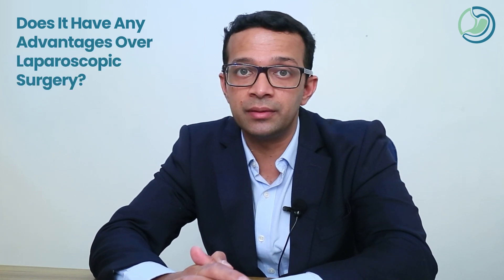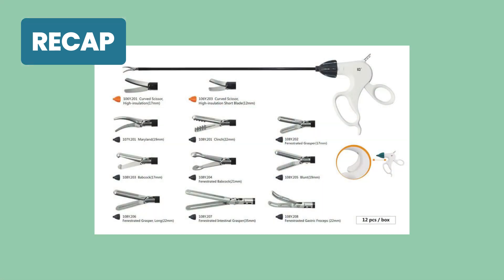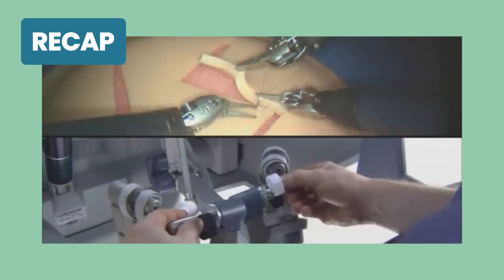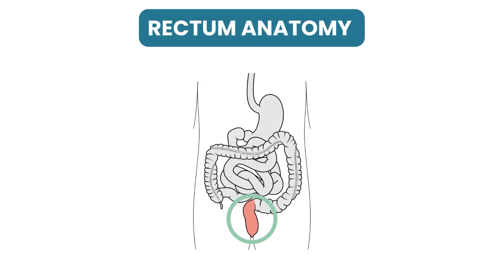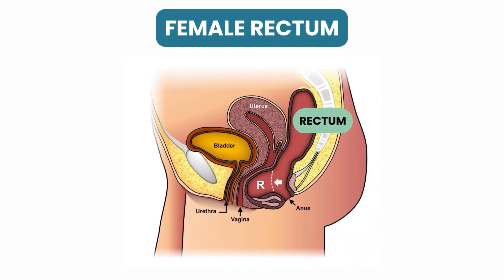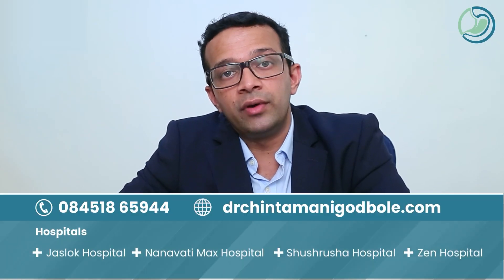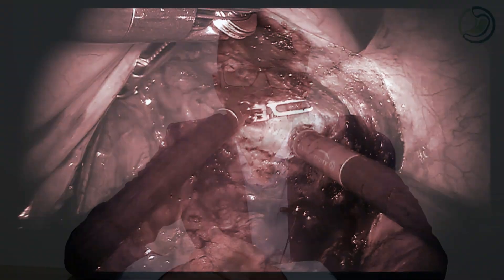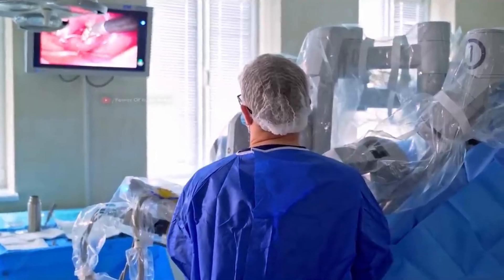Robotic Surgery for Rectal Cancer I Advantages over Laparoscopic Surgery I Robotic Surgeon in Mumbai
Robotic surgery has revolutionized the way rectal cancer is treated, offering several advantages over traditional open or Laparoscopy surgery.

 In this video, we'll take a closer look at the benefits of robotic surgery in rectal cancer and why it is becoming increasingly popular among surgeons and patients alike.

We'll explore how robotic surgery enables greater precision and accuracy, leading to better outcomes and a faster recovery.

Robotic surgery allows surgeons to operate with ease even in relatively less accessible areas of the body by providing maximum dexterity & magnified view of the surgical field.

Dr. Godbole regularly performs robotic surgery for Colorectal Cancers & explains this in detail in this video.

0:00 Mini description of the topic.
0:28 What are Laparoscopic Instruments?
0:46 Advantages of Robotic Surgery in the treatment of Rectal Cancer
0:56 Rectum Anatomy
1:20 Pelvic Cavity
1:25 Unique Advantages of Robotic Surgery

For consultation, contact Dr. Chintamani Godbole

📍 Attachments:
✅ Jaslok Hospital
✅ Shushrusha Hospital
✅Wockhardt Hospitals, Mumbai Central